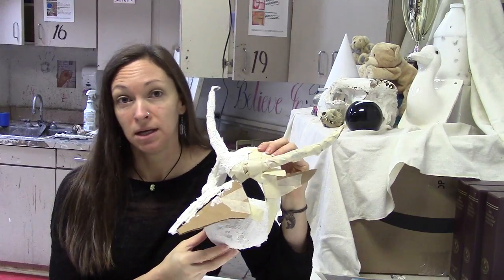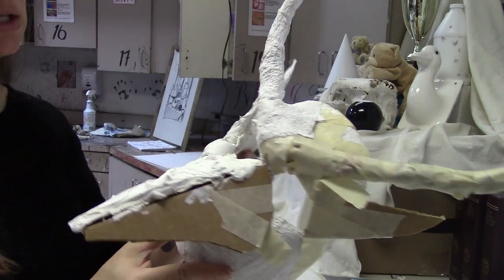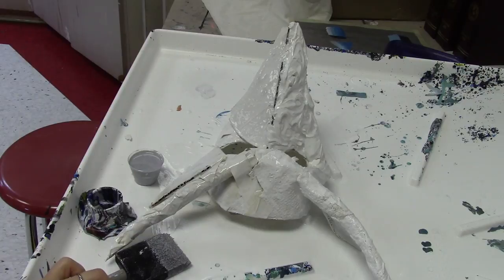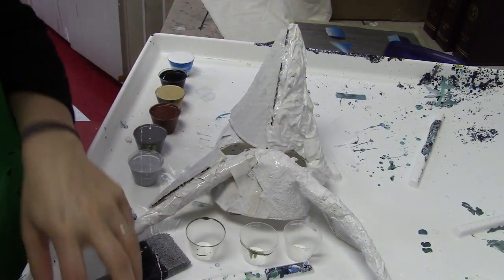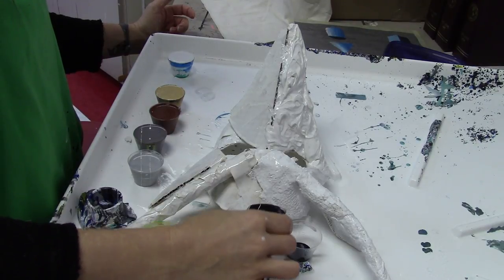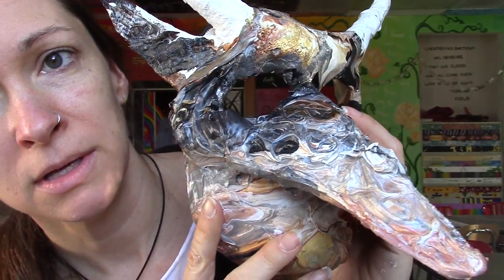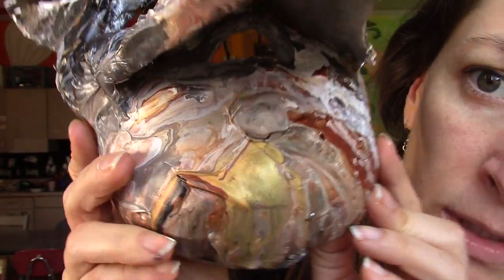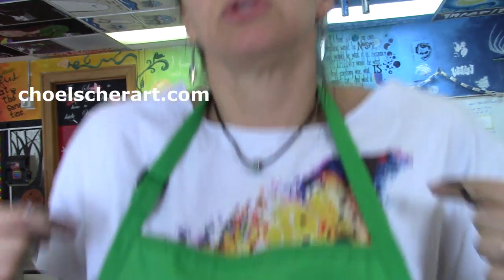👺Acrylic Pouring on a 3D Surface Fluid Art on Mask👺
If you watch my videos regularly, you start to see a pattern. I like to experiment. (AND I'm messy) This is another experiment. I wanted to see what would happen if I did an acrylic pour on a three dimensional surface. I had a demonstration piece lying around the classroom, showing my students how to construct a mask by casting a mold of their face and then building additional structures on to it. I thought it would be the perfect surface on which to try the 3D acrylic pour as it has lots of varied surface textures, rough and smooth and everything in between. I wasn't sure if the cell formation would occur as the paint would want to run rather than sit in one spot and sink. I was right. No cell formation, but the paint really accentuated the swirly texture of the drywall compound. I hope to buy some textural mediums from GOLDEN and try this again on a wooden panel. I hope this video is helpful for anyone else who was wondering how the acrylic pouring technique would translate onto a 3D form or relief texture.
Fluid Art, large acrylic pour painting.
Again, if you'd like to check out the painting that inspired this color scheme, you can find that video here;

Colors used in this painting:
-Titanium White
-Carbon Black
-Micaceous Oxide
-Iridescent Silver
-Burnt Sienna
-gold (not GOLDEN brand)

Paint Recipe:
Each paint color is mixed with
3x GAC800, 2x Floetrol, 1x paint